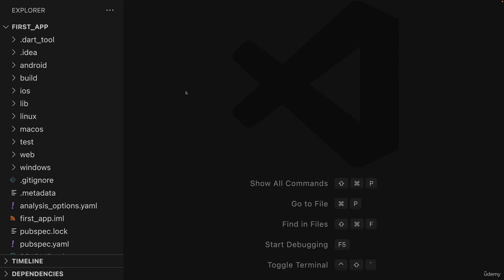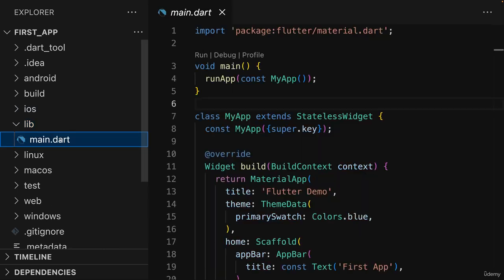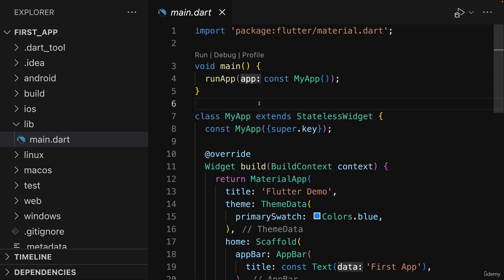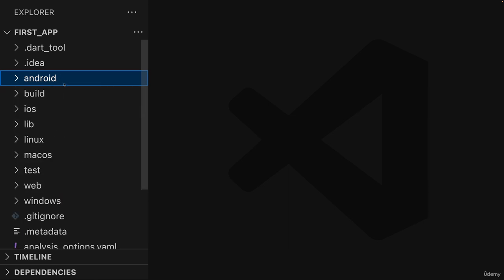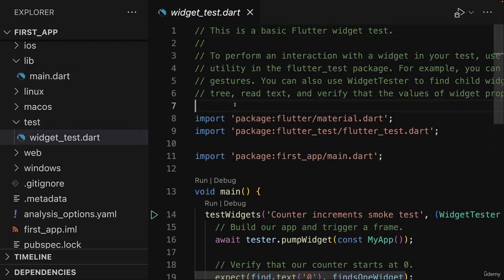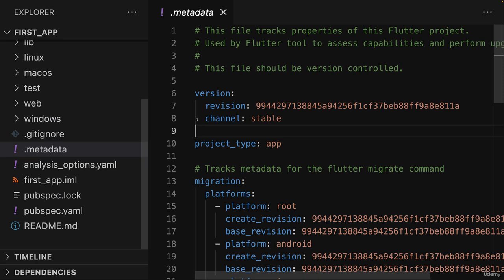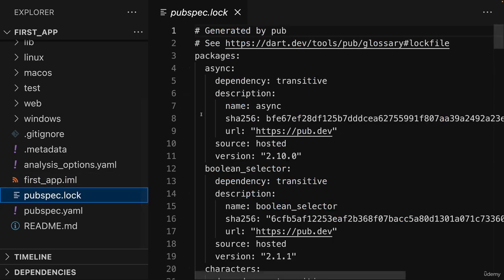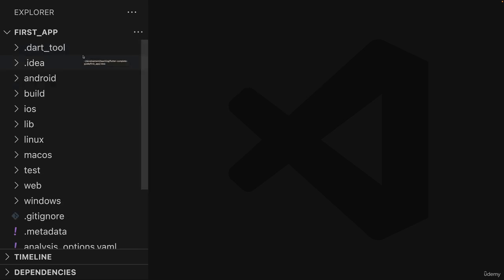2 2 Analyzing A New Flutter Project